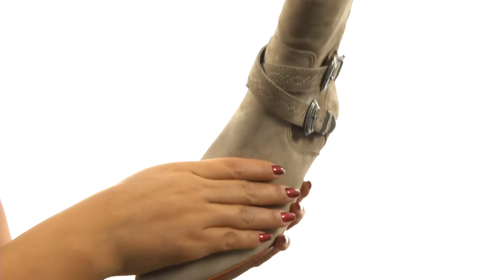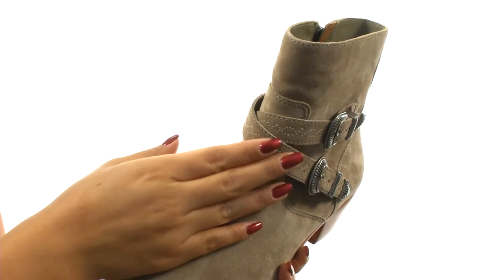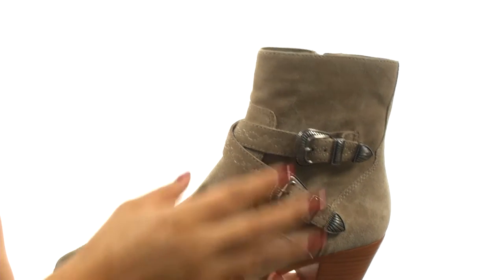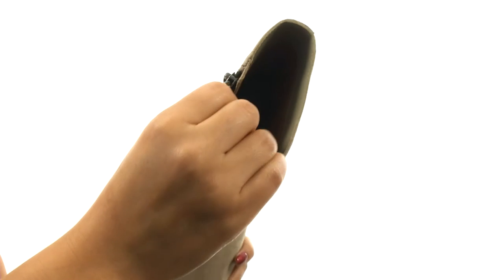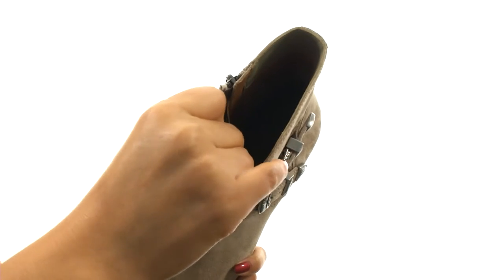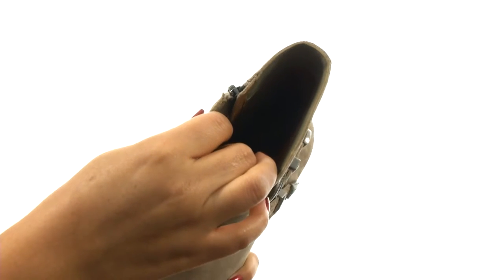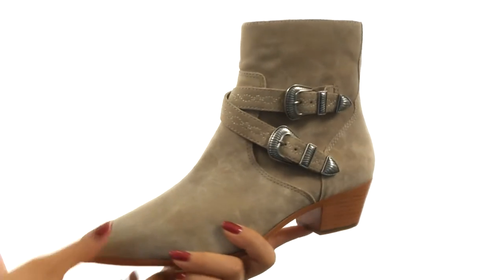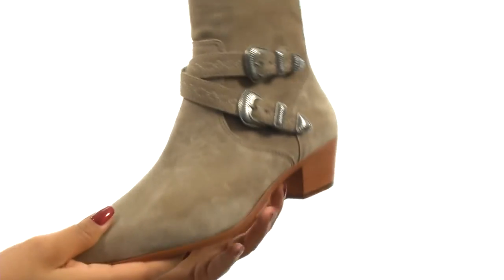Frye Ellen Buckle Short SKU:8803122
The Frye® Ellen Buckle Short is a slim-cut, pointed toe dress bootie that offers a clean minimalist style.
Soft oiled Italian suede upper.
Features decorative straps and striking concho double-buckle hardware.
Side zip closure for easy on and off.
Soft leather lining for a comfortable next-to-skin feel.
Lightly cushioned leather footbed for underfoot comfort.
Leather mid heel.
Durable rubber outsole for excellent traction and stability.
Imported.
Measurements:

    Heel Height: 1 1⁄4 in
    Weight: 1 lb
    Circumference: 10 in
    Shaft: 6 3⁄4 in
    Platform Height: 1⁄4 in